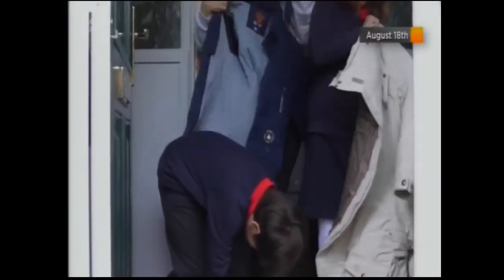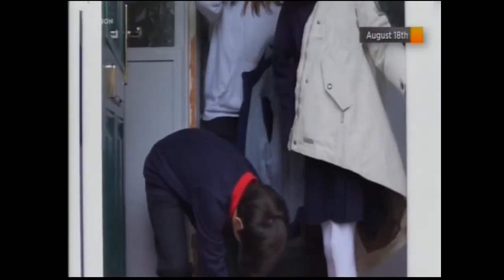London Live: Start-Rite on School Shoe Shopping